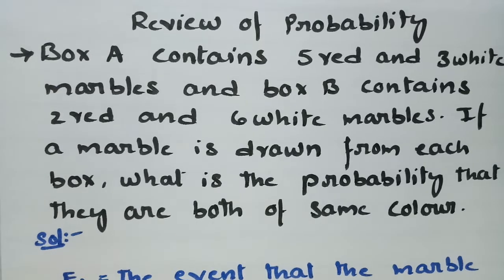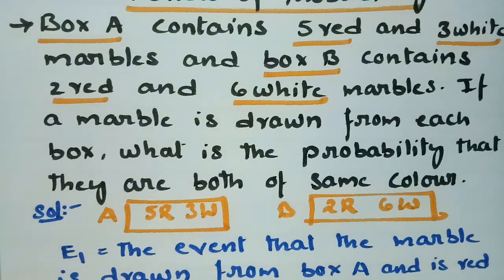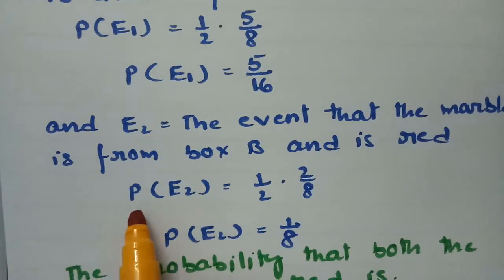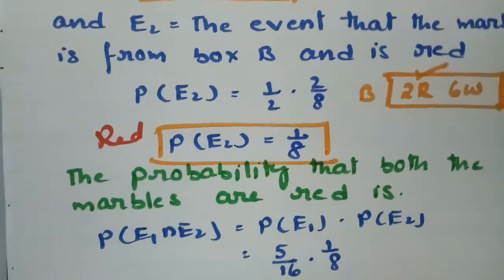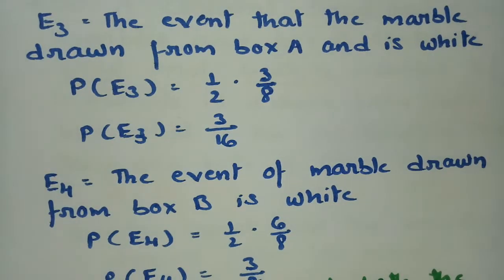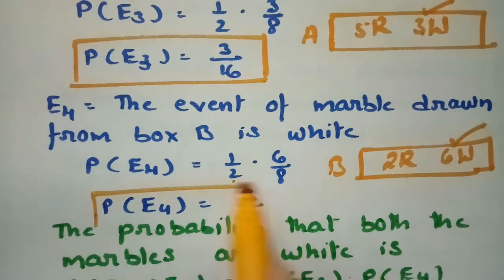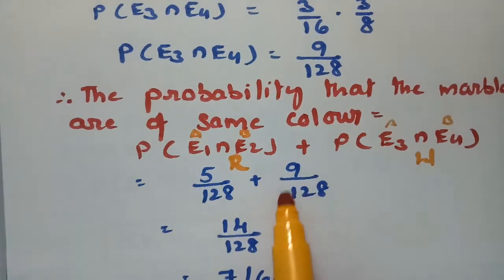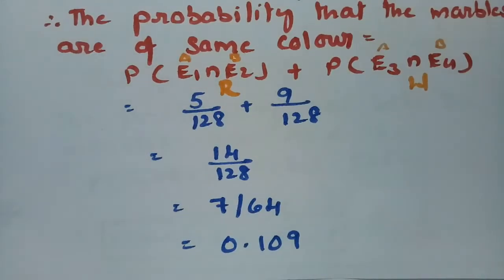Probability-Problems on Multiplication Theorem/Conditional Probability- Solved